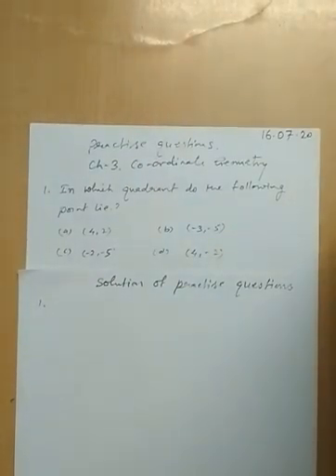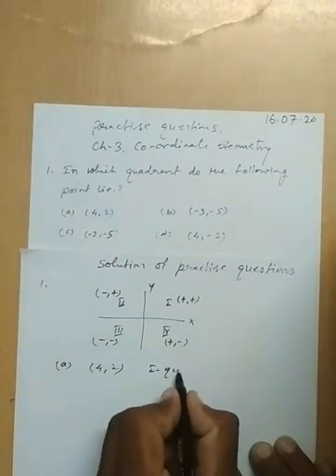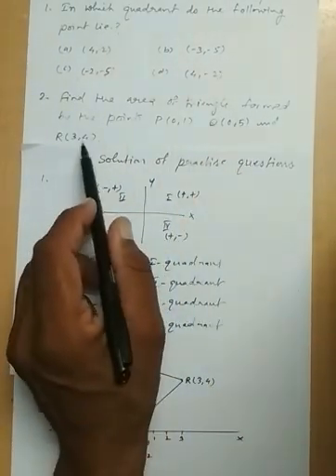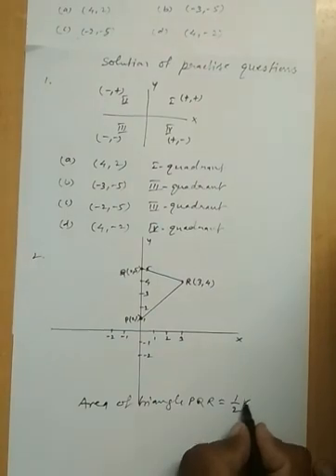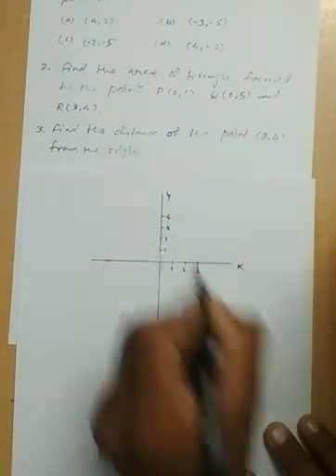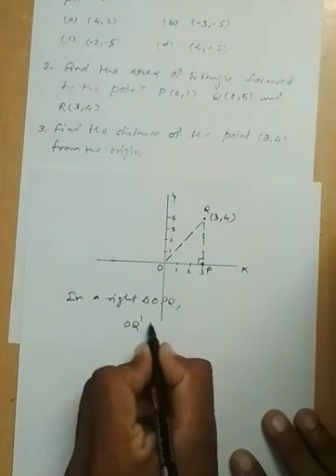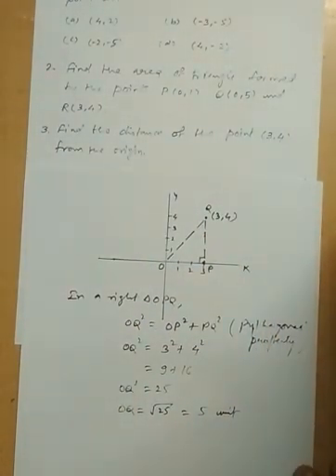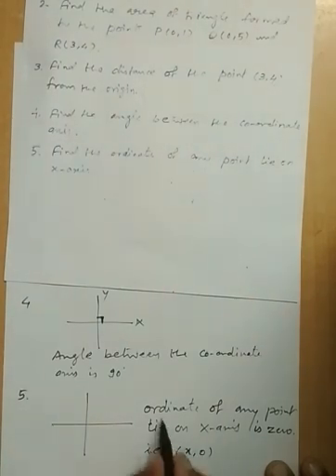Co-ordinate Geometry Practise video - 3